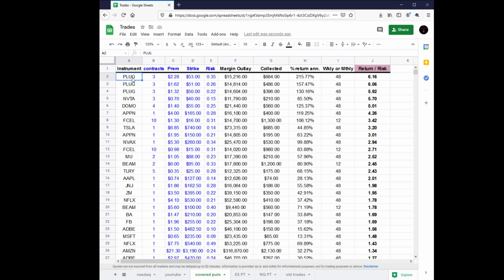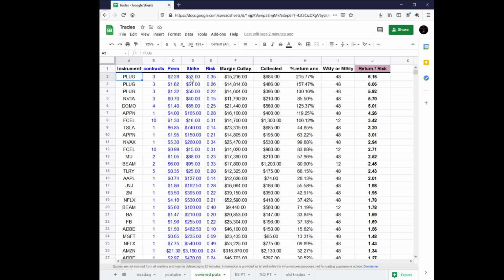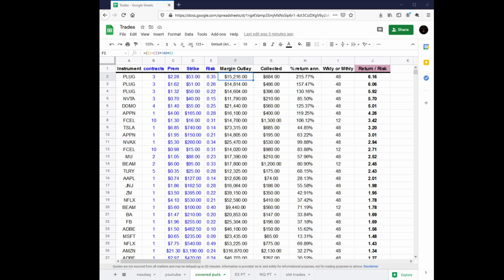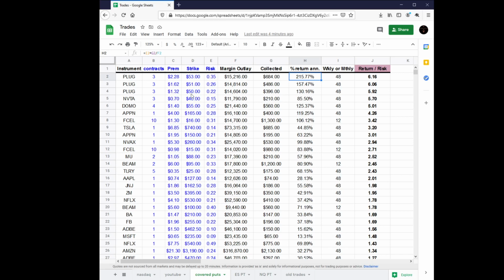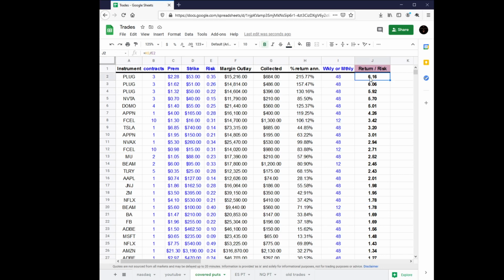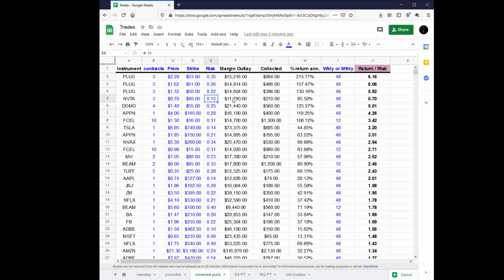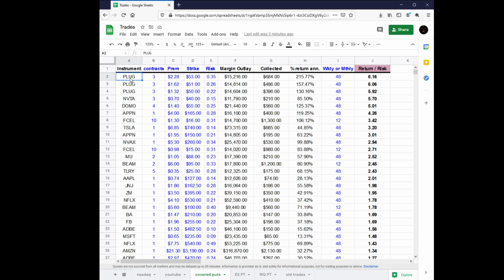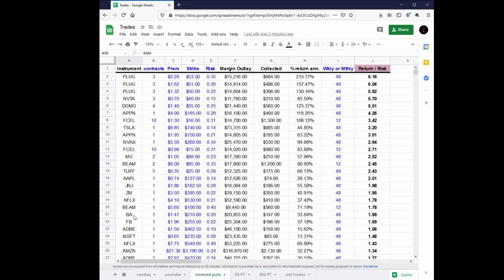I analyze Options trades for the upcoming week - 2/22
Stocks analyzed
PLUG, NVTA, DOMO, APPN, FCEL, TSLA, APPN, AAPL among others.